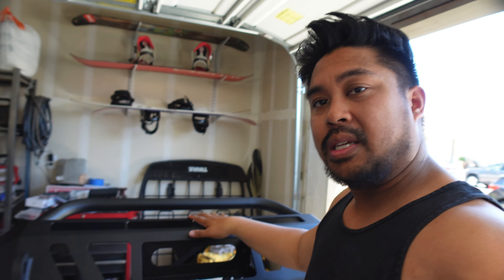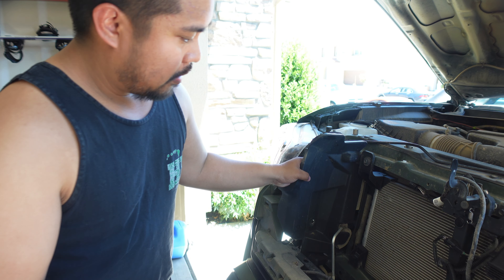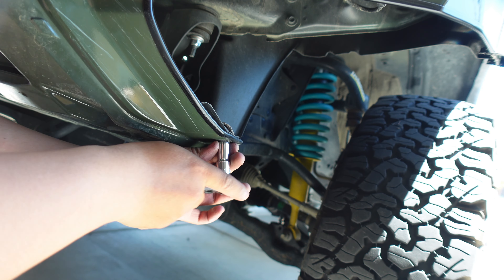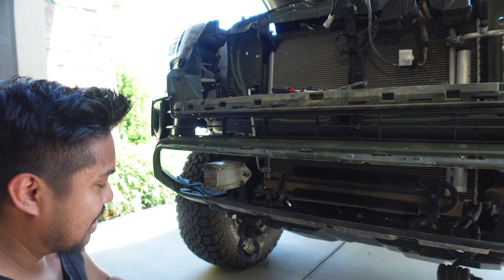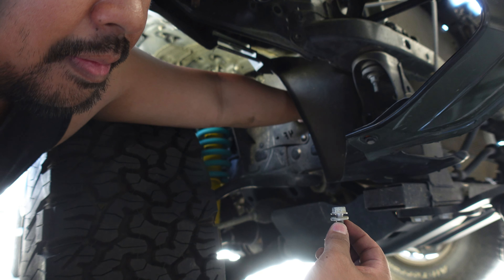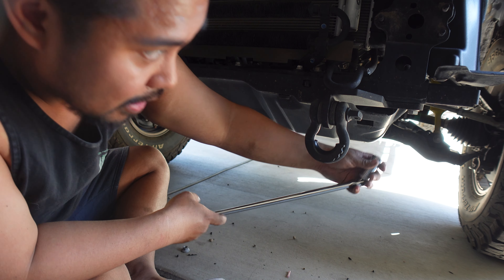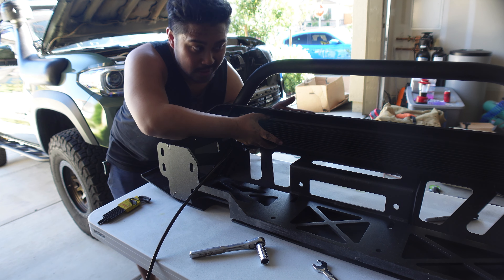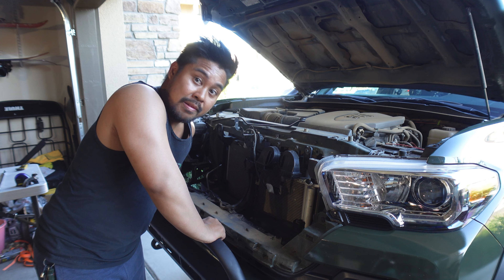Cali Raised LED’s Stealth Bumper 2016+ Toyota Tacoma || Install Guide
In todays video, I’m going to be installing Cali Raised LED’s new stealth bumper, plus their dual row LED bar!

Huge shoutout to Trail Tacoma and Cali raised LED!

More of a reader? Make sure to check out the Trail Tacoma page below for the written install of this video with high quality photos!

Need some info on parts or installs for your Tacoma? Make sure to check out for everything Tacoma! They have write ups for everything!

Want to be a writer for Trail Tacoma? They’re looking extra help so shoot them an e-mail and sign up at the link above 🤙🏽

Check in with my instagram to see behind the adventure!

Truck: Army Green 2021 Toyota Tacoma TRD Offroad

Chapters:
B-roll opening 00:00
Intro 00:34
What’s in the box? 01:16
Tools 01:39
Removing grill assembly 01:56
Removing air ducts 02:36
Removing front license plate 02:58
Removing front bumper trim 03:19
Removing crash bar plastic trim 04:18
Removing crash bar 04:42
Making the cut line on the bumper 07:08
Cutting the bumper 07:46
Relocating power steering cooler 08:32
Removing oem tow hooks 10:43
Installing light bar 11:21
Installing bumper 14:32
Outro 15:25